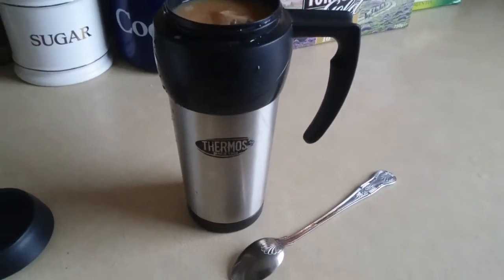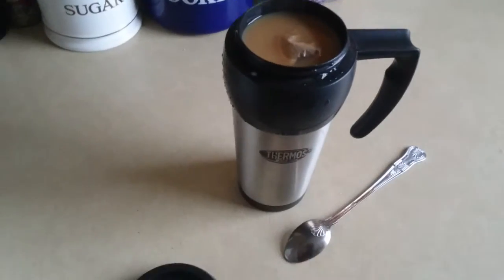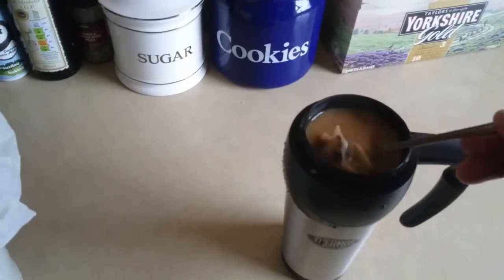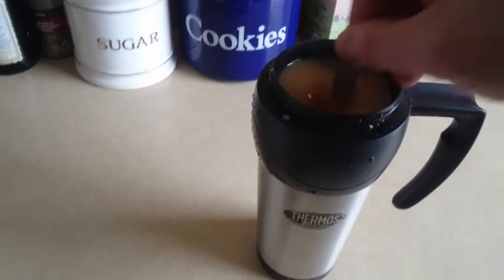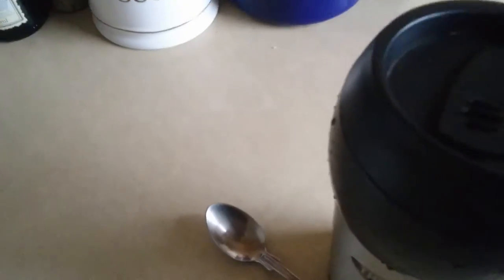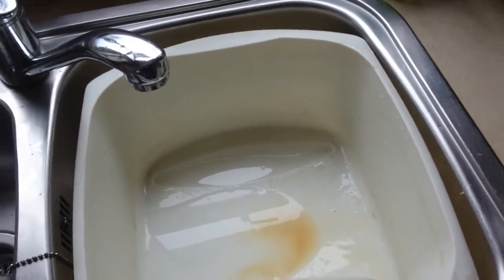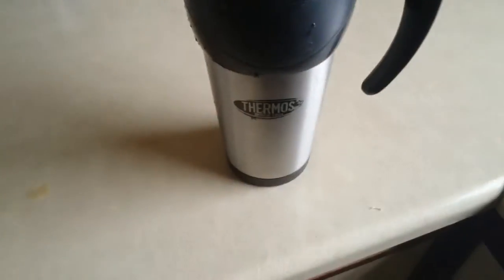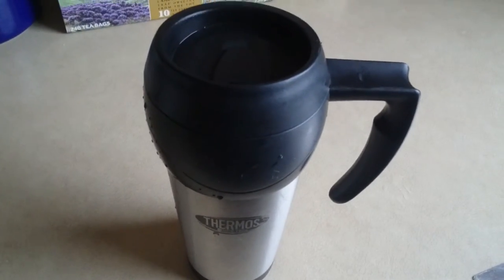Thermos mug demo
Thermos mug well built great for keeping your tea hot.